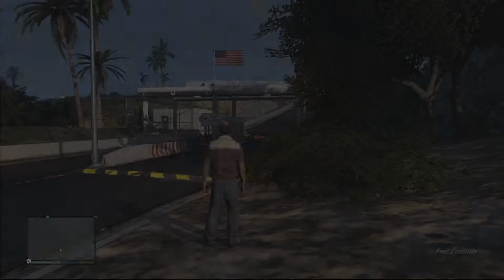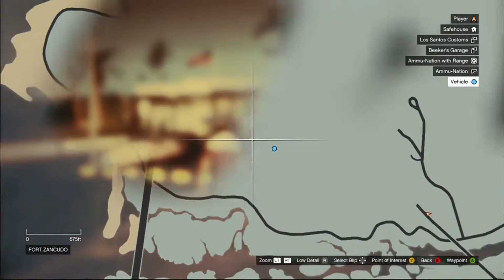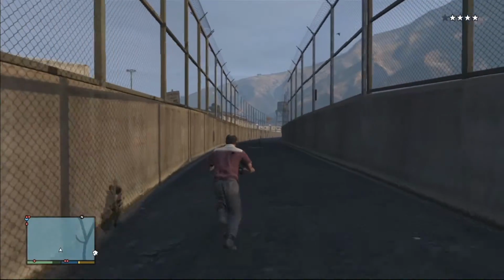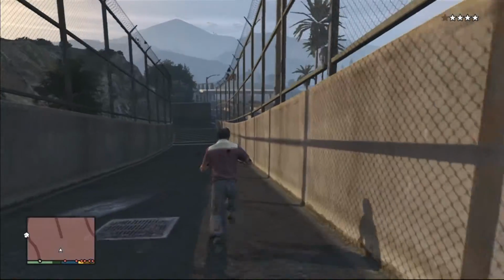Let's Play Grand Theft Auto V (GTA V) Pt 27: Cargobob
To prepare for a new heist, we steal a heavy lift helicopter from the middle of a air force base. Despite my bad luck/incompetence, it is actually far easier than it sounds.